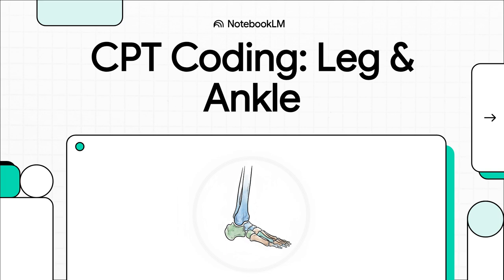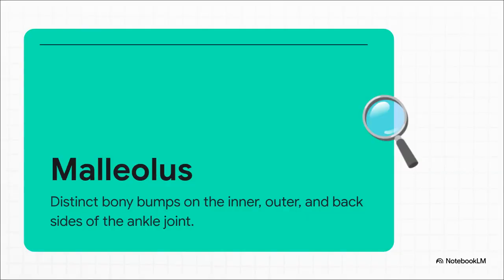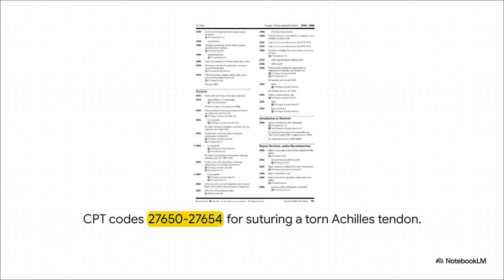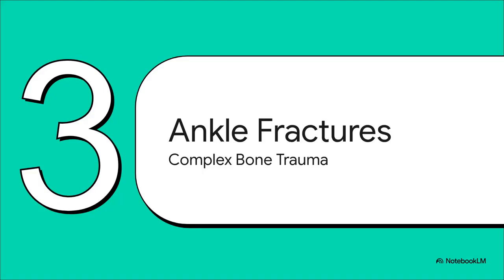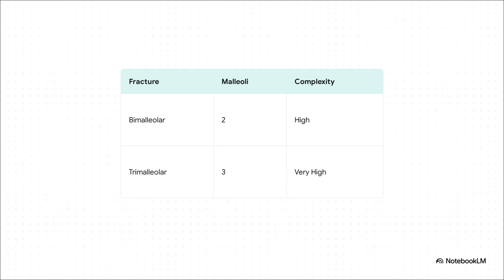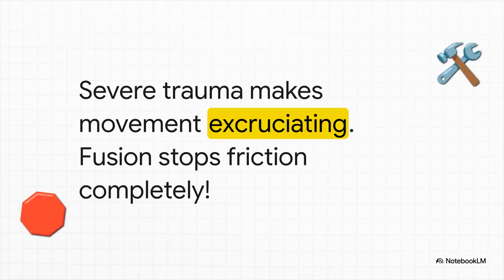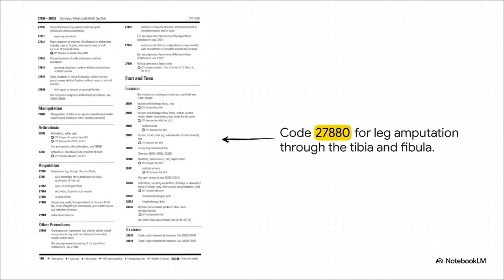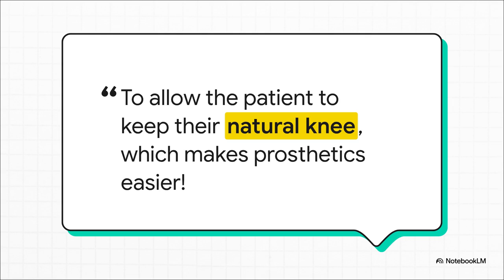CPT SURGERY Medical Coding Musculoskeletal Guidelines Part 12: Leg Tibia and Fibula and Ankle Joint